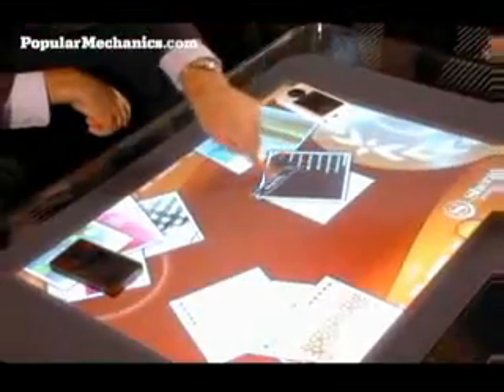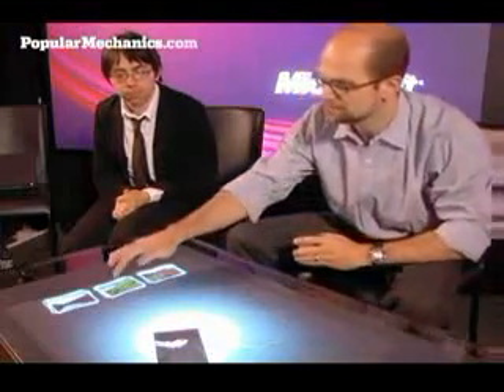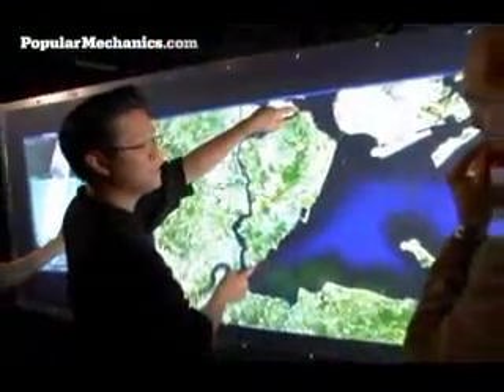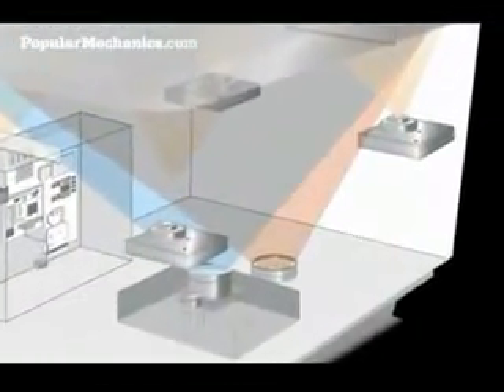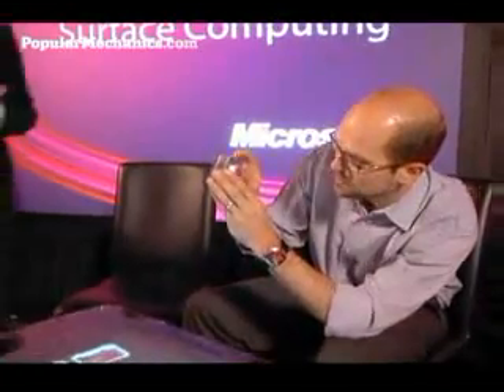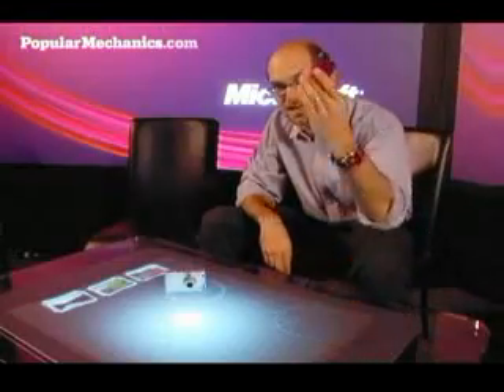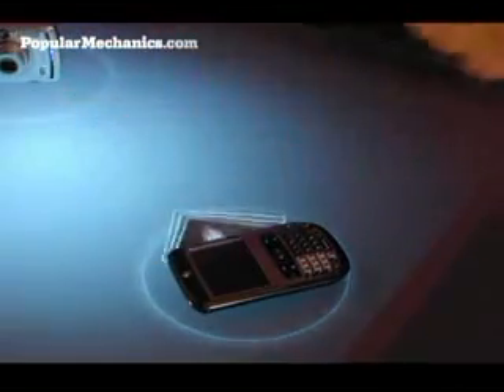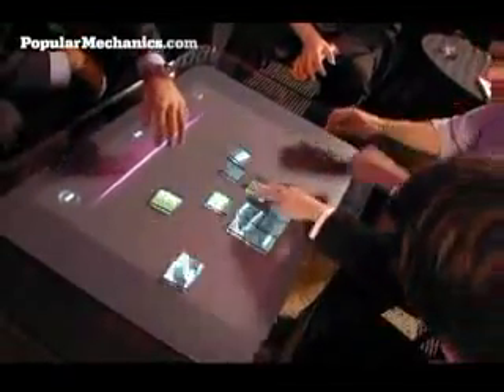Microsoft Surface - Exclusive Review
Nova Tecnologia da Microsoft, conhecida como Surface. Trata-se de uma mesa com uma tela em sua superfície, munida de funções multi-touch. A tela tem tamanho aproximado de 80 cm. é nessa tela que os usuários interagem de forma a mexerem em objetos e dados, sendo ainda possivel utilizar os dedos para selecionar ou mesmo desenhar, animar e jogar. (um sistema parecido com o iPhone)

O ponto interessante é a capacidade de transferir imagens de sua câmera digital via Wi-Fi, é possivel acessara  internet e até efetuar comprar usando seu cartão de crédito que basta ser colocado em cima da mesa para ser reconhecido.

What is Microsoft Surface?
Microsoft Surface™, the first commercially available surface computer from Microsoft Corp., turns an ordinary tabletop into a vibrant, interactive surface. The product provides effortless interaction with digital content through natural gestures, touch and physical objects. Surface is a 30-inch display in a table-like form factor that's easy for individuals or small groups to interact with in a way that feels familiar, just like in the real world. In essence, it's a surface that comes to life for exploring, learning, sharing, creating, buying and much more. Soon to be available in restaurants, hotels, retail establishments and public entertainment venues, this experience will transform the way people shop, dine, entertain and live.

How does Surface work?
At a high level, Surface uses cameras to sense objects, hand gestures and touch. This user input is then processed and the result is displayed on the surface using rear projection.

What is surface computing?
Surface computing is a new way of working with computers that moves beyond the traditional mouse-and-keyboard experience. It is a natural user interface that allows people to interact with digital content the same way they have interacted with everyday items such as photos, paintbrushes and music their entire life: with their hands, with gestures and by putting real-world objects on the surface. Surface computing opens up a whole new category of products for users to interact with.

What are the key attributes of surface computing?
Surface computing has four key attributes:
Direct interaction. Users can actually "grab" digital information with their hands and interact with content by touch and gesture, without the use of a mouse or keyboard.
Multi-touch contact. Surface computing recognizes many points of contact simultaneously, not just from one finger, as with a typical touch screen, but up to dozens and dozens of items at once.
Multi-user experience. The horizontal form factor makes it easy for several people to gather around surface computers together, providing a collaborative, face-to-face computing experience.
Object recognition. Users can place physical objects on the surface to trigger different types of digital responses, including the transfer of digital content.